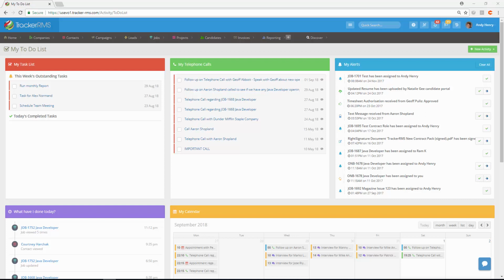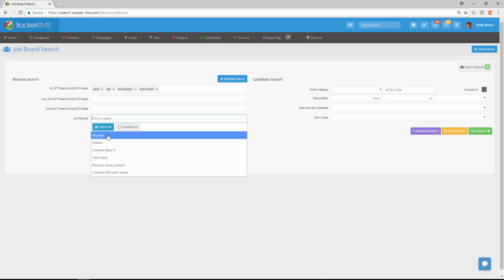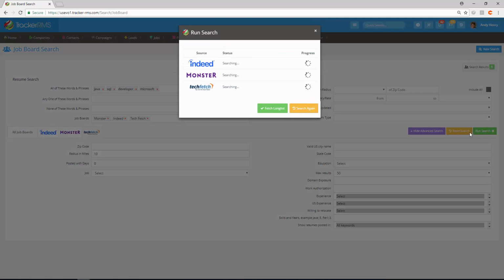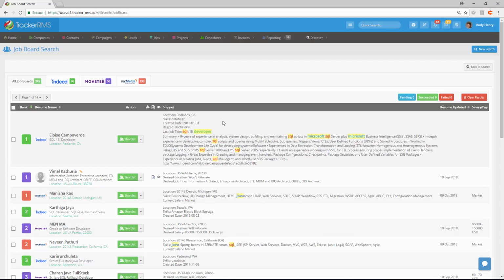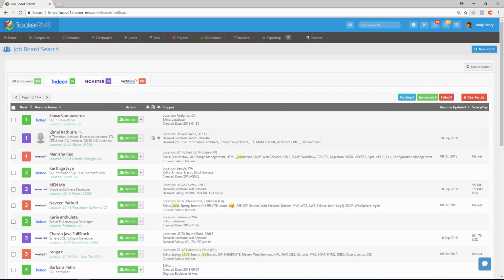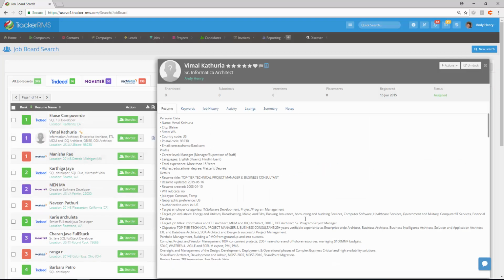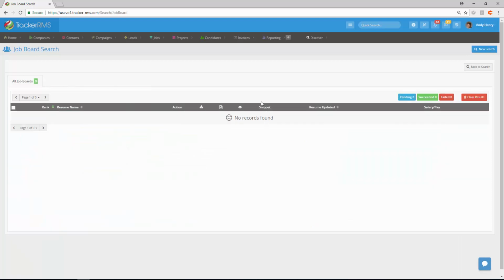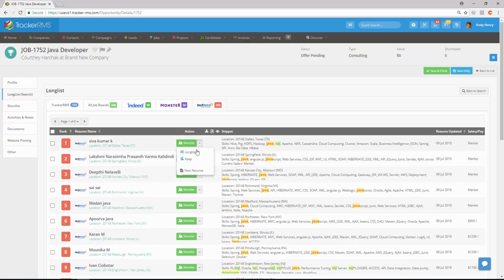How to search job boards